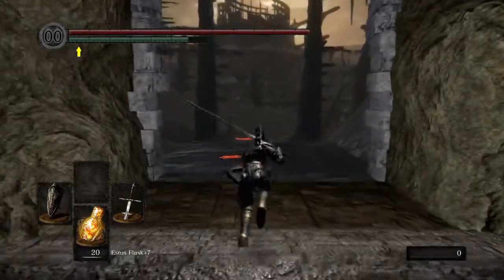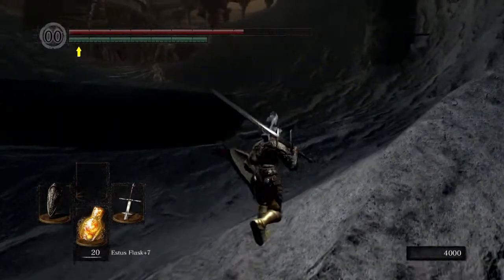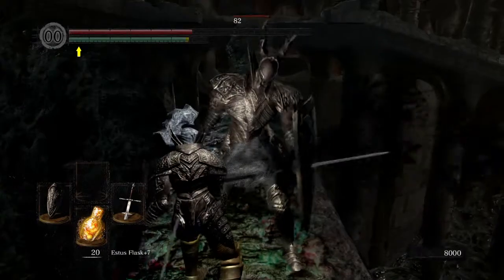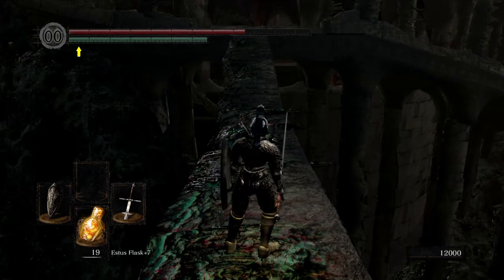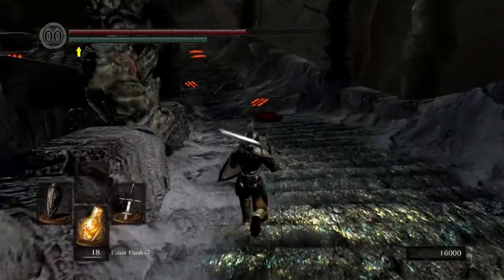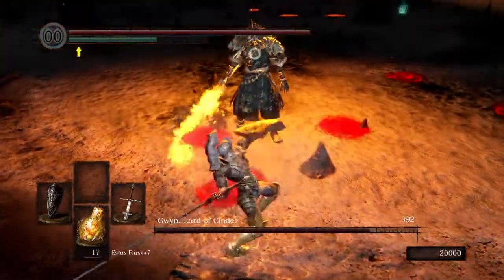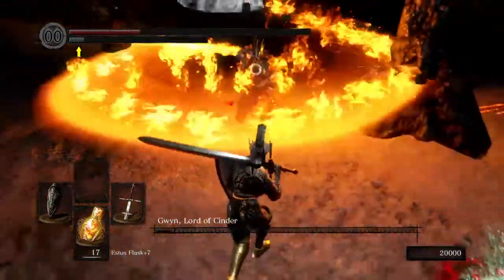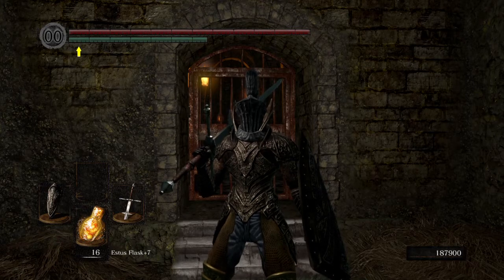Super Easy Gwyn Cheese Tutorial! Dark Souls Remastered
DARK SOULS™: REMASTERED